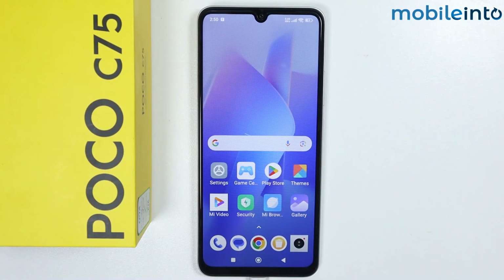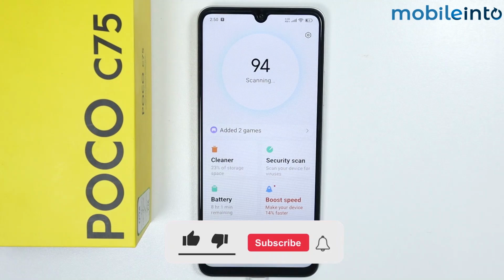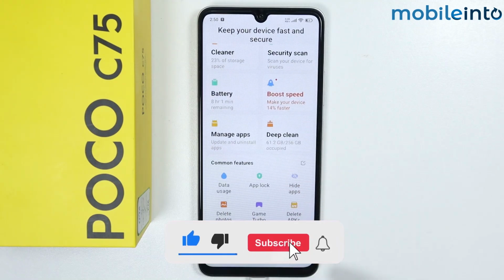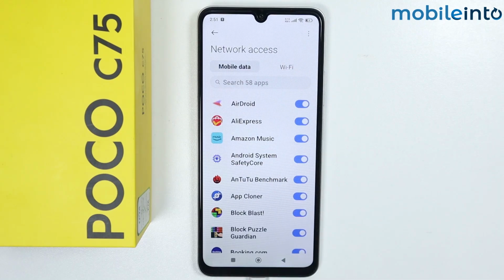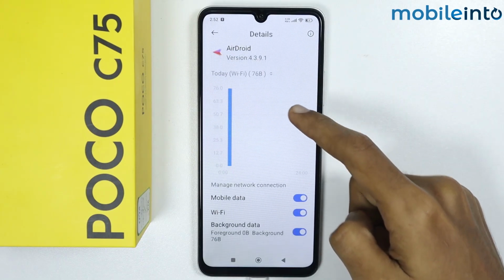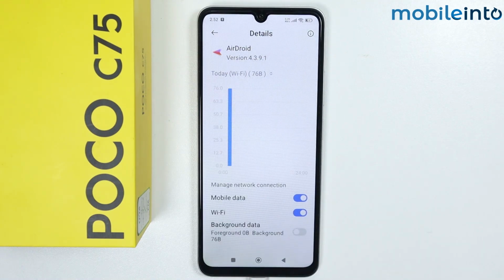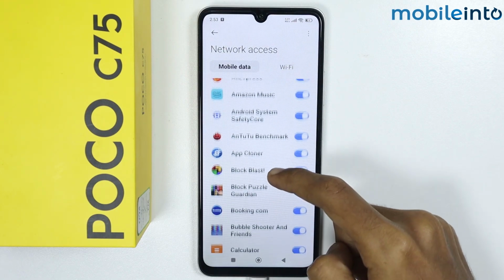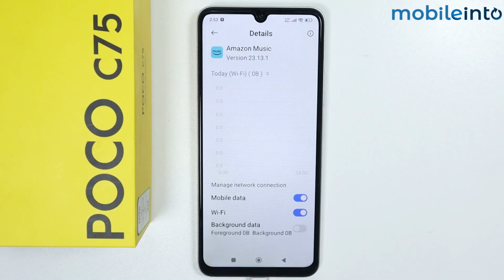How to Enable Data Saver in Poco C75 - Data Saver Settings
How to enable data saver in Poco C75. To turn on the data saver or change the data saver in Poco C75, follow these steps.